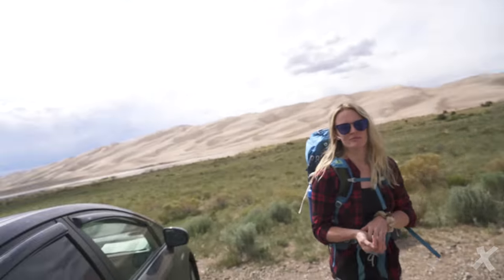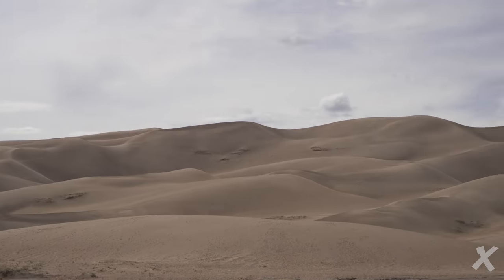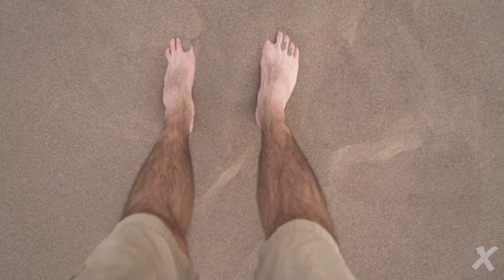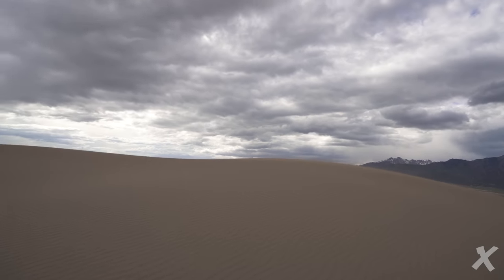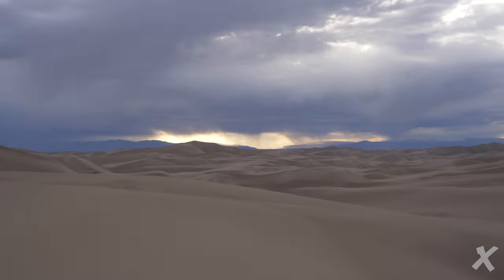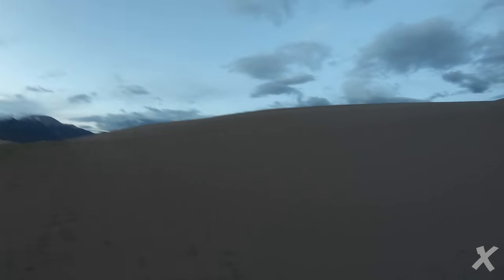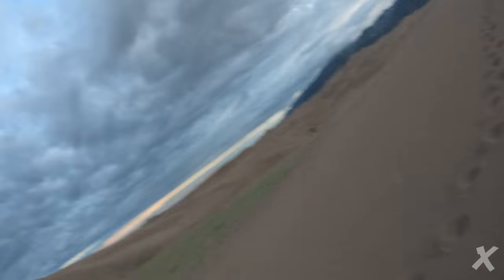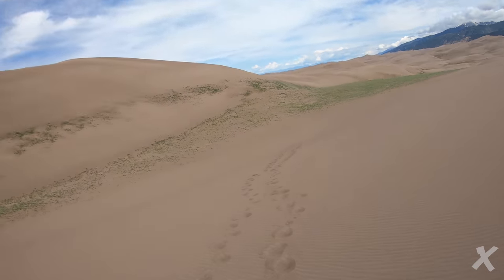Sand Dune Haircut.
This was adventure #117/10,000, located at the Great Sand Dunes National Park in Colorado.